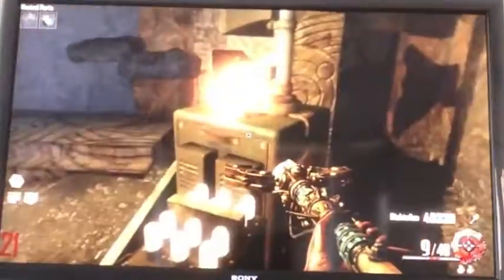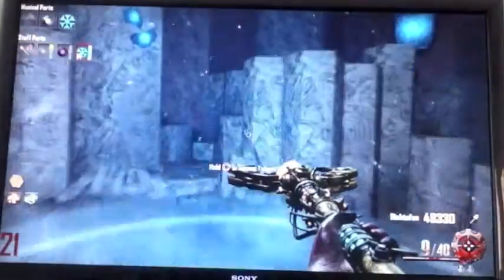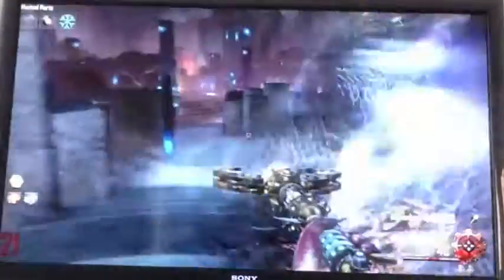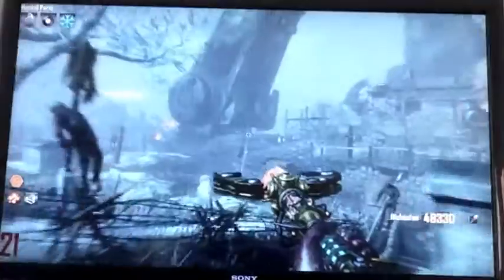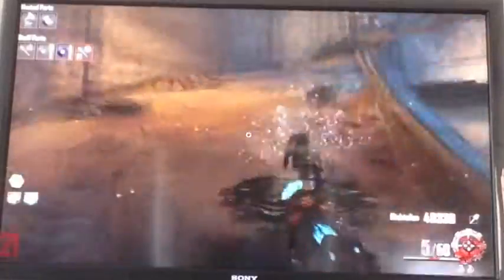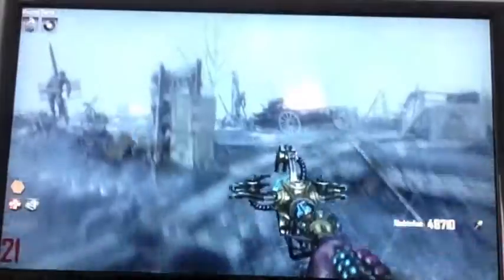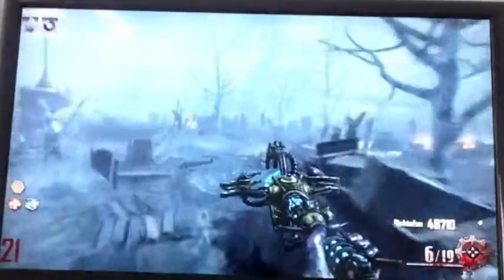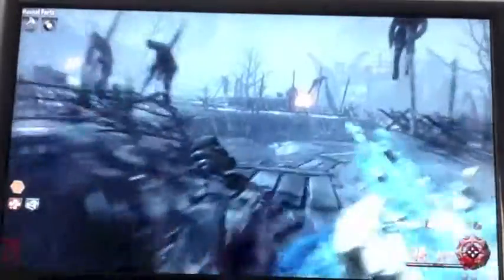DanAnd Zac Black ops 2 zombies origins Episode 7 Attempt 1: 1-22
hello guys, hope you enjoy it and like and subscribe for more viideos and sorry that i haven't uploaded in a while, its because i was on a little holiday. cya in next episode, cya